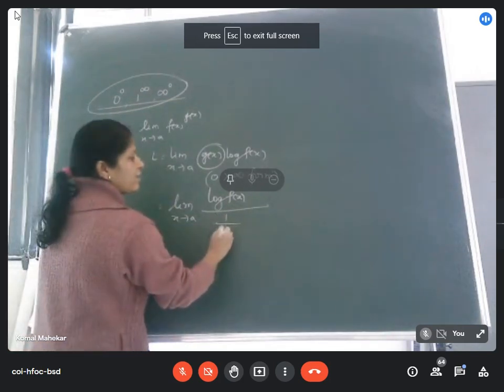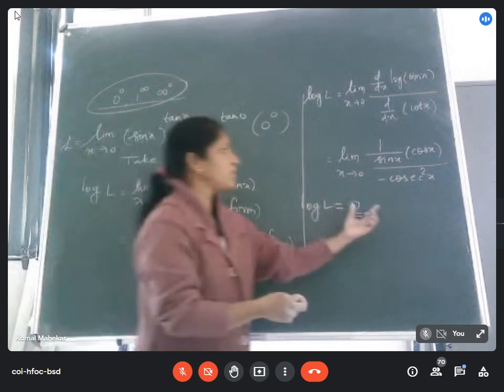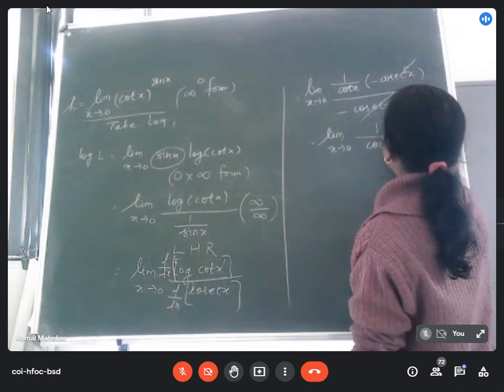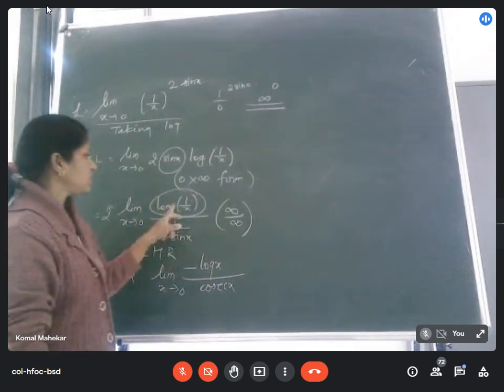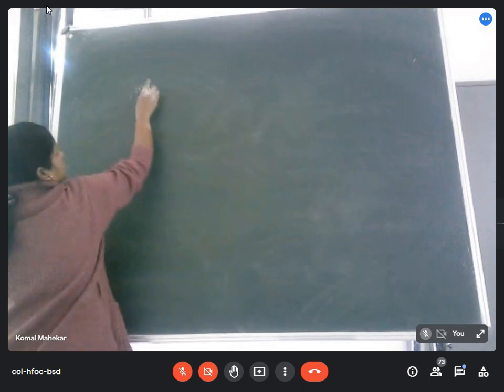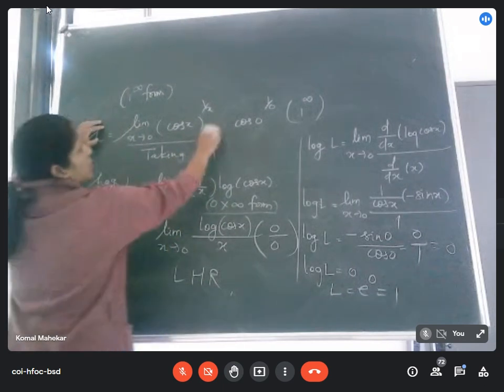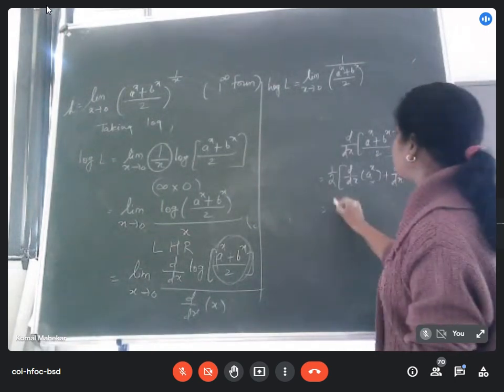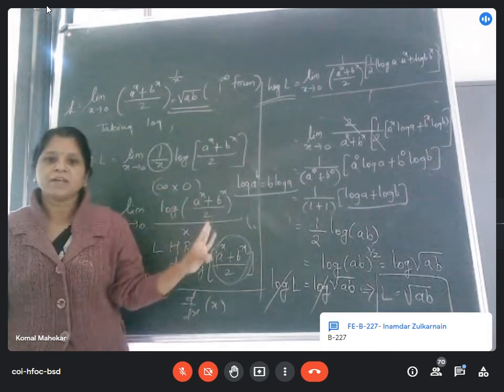01 02 2022 math